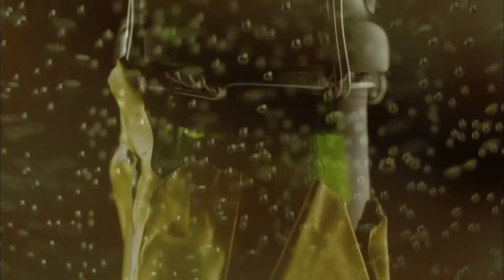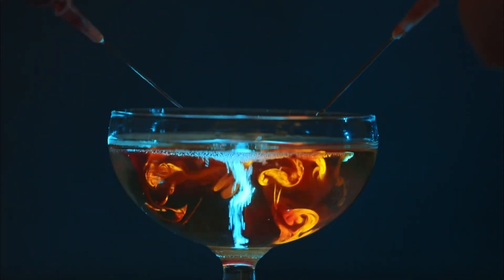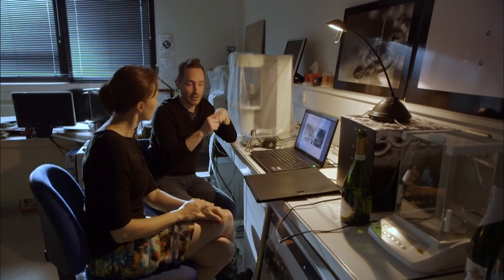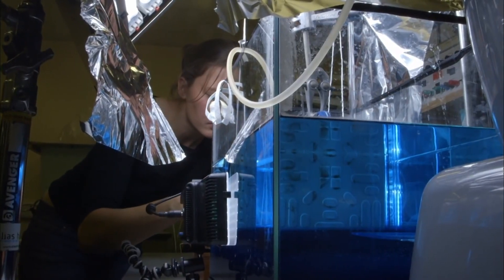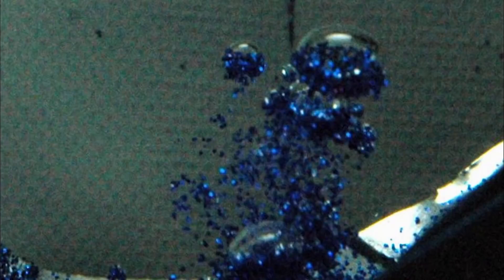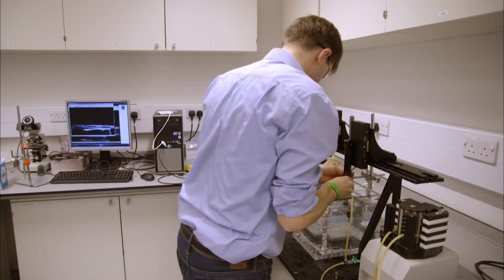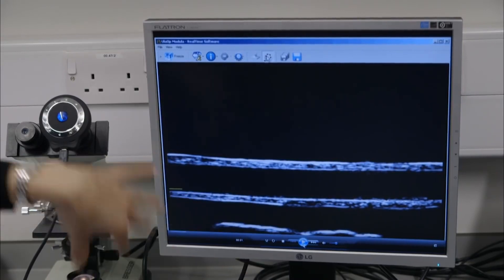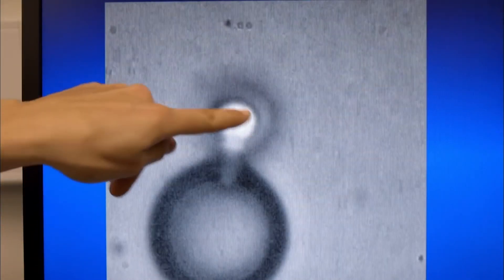The Scratches On Champagne Glasses That Make Bubbles | The Science of Bubbles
The best thing about champagne? The bubbles. Join us as we answer the question you didn't think to ask... Why is champagne so bubbly?

Content licensed from TVF International to Little Dot Studios.